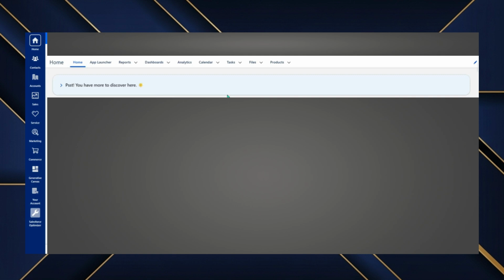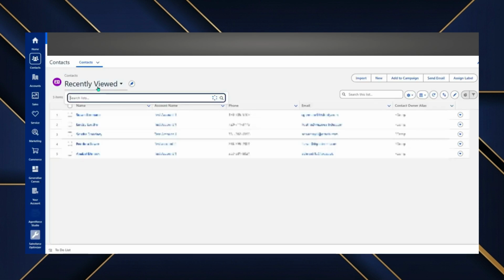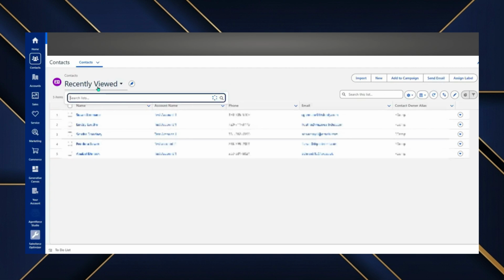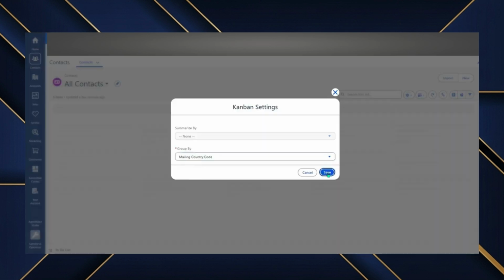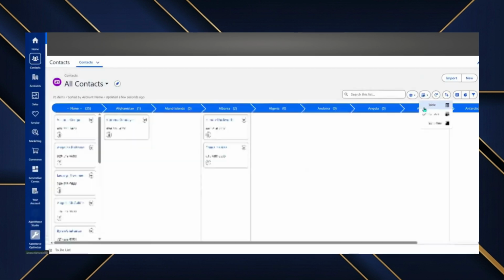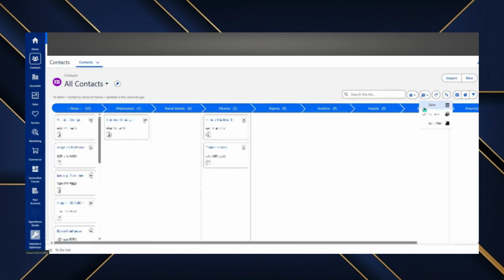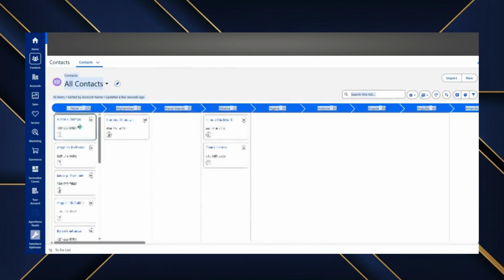How to Use the Kanban View in Salesforce Step by Step Beginner Tutorial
Learn how to effectively use the Kanban View in Salesforce with this comprehensive step-by-step tutorial. This video covers enabling Kanban, configuring views, filtering records, and managing your sales pipeline or projects efficiently within Salesforce. Master this powerful visualization tool to streamline your workflows and boost productivity.